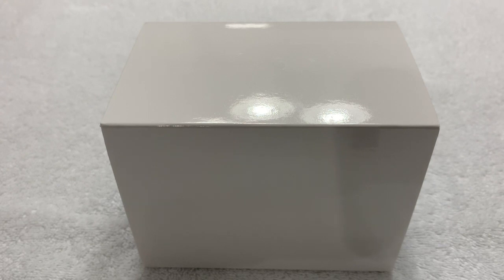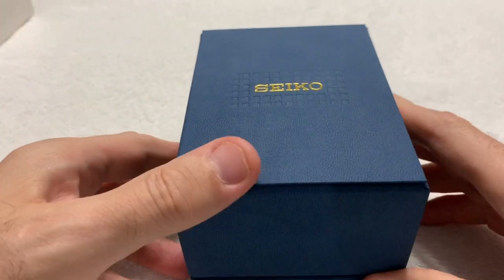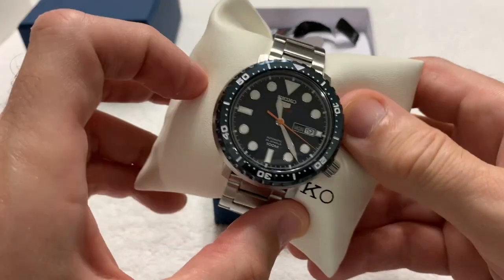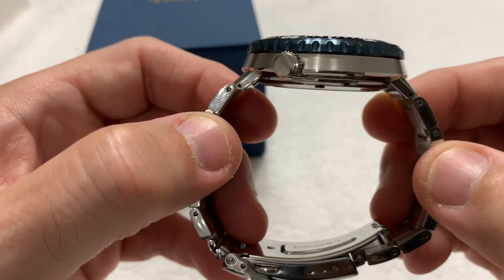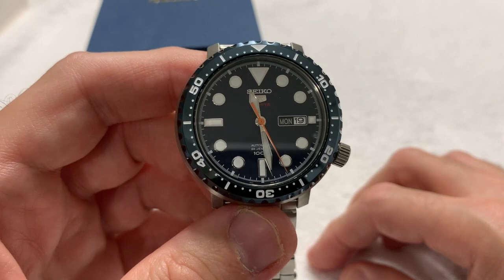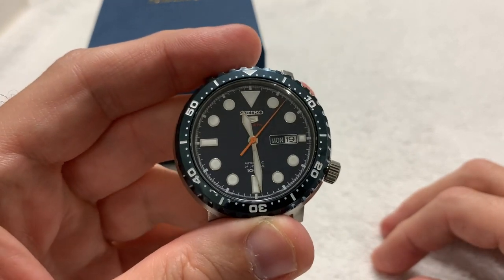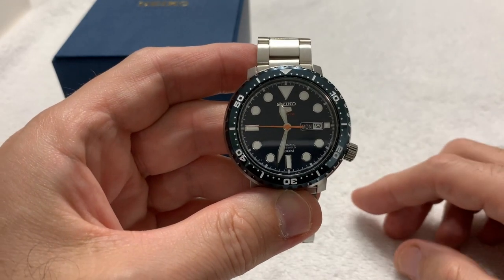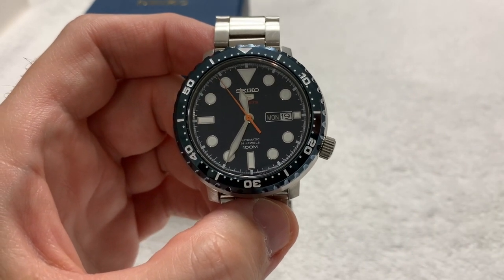Unboxing & Review Of A Seiko Bottlecap SRPC63K1 Watch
Please enjoy this unboxing and review of one of the Seiko "Bottlecap" watches.  This one is SRPC63K1.  Very nice, very reasonably priced daily wear style watch